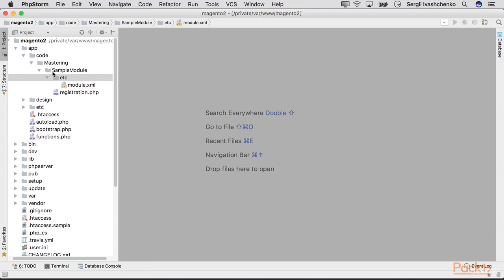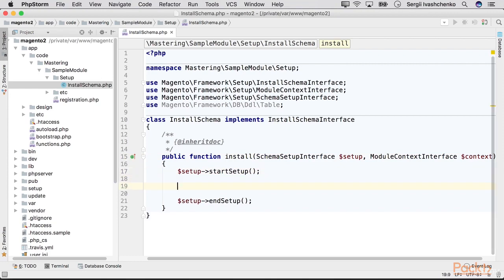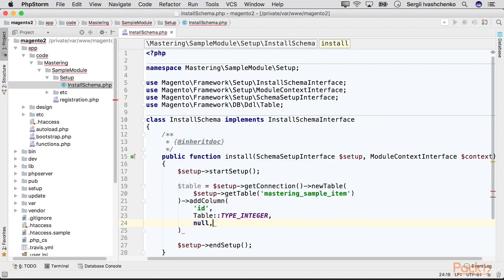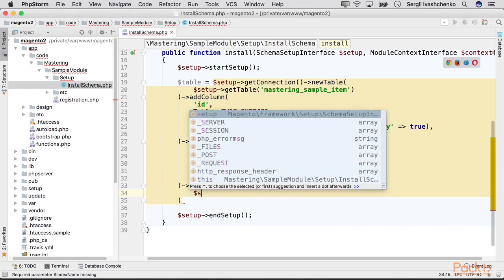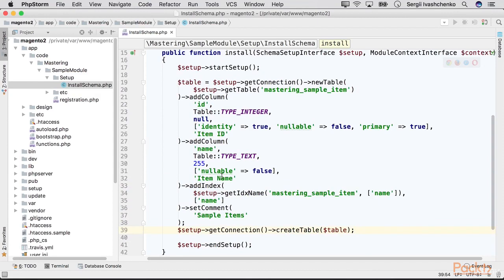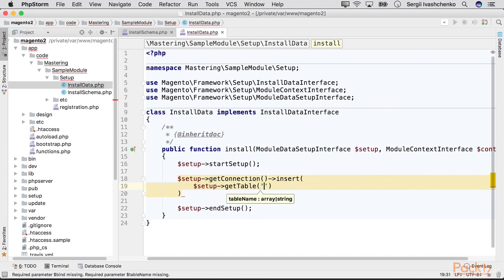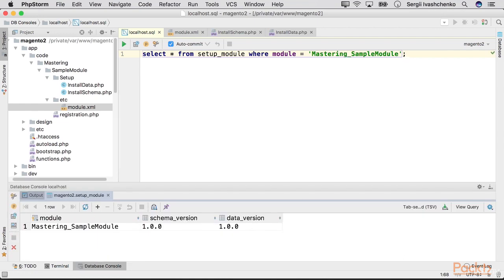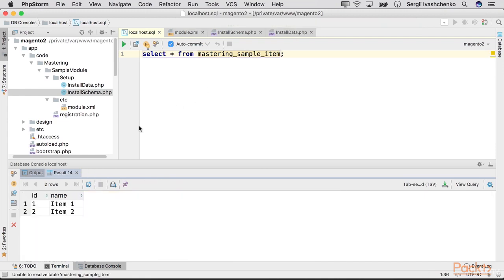3 Magento 2 : Database Install Scripts